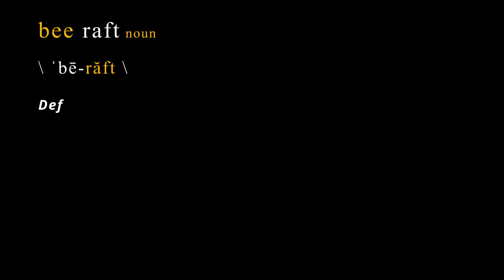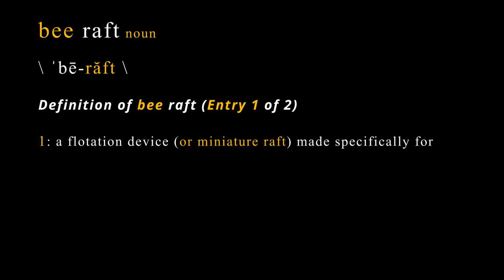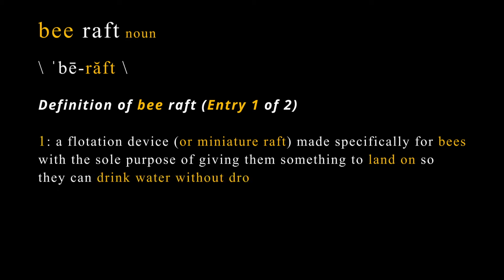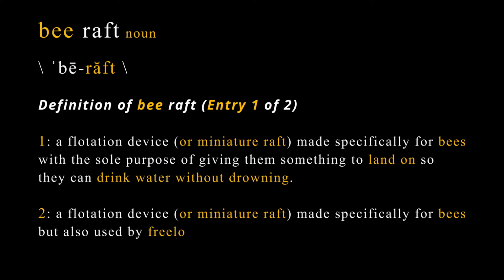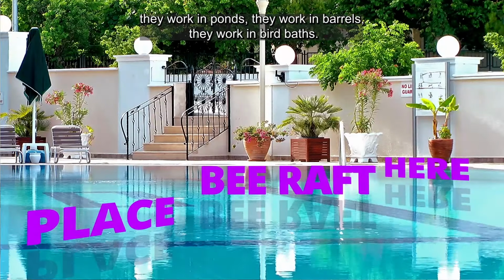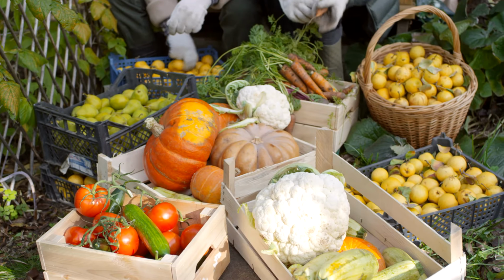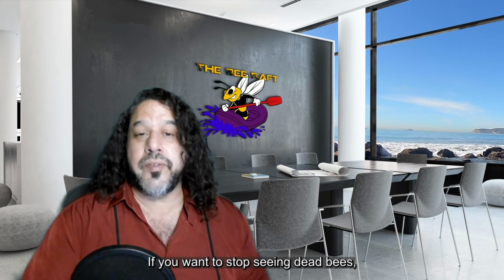Save Bees with Bee Rafts: A Fun and Functional DIY Garden Project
The Bee Raft is a flotation device (miniature raft) made for bees. Bee Rafts keep bees from drowning when they drink water out of bird baths, ponds, fountains, jacuzzis, hot tubs or swimming pools.  They work in any body of water and they're decorative!

1:18 - 1:46 - Talking with Bee
1:46 - 3:16 - Thanking Tutorial People
3:16 - 3:38 - Like & Subscribe
3:38 - 4:16 - Definition of a Bee Raft
4:16 - 4:50 - What Bee Rafts Are/What They Do
4:50 - 5:36 - What Colors Bees See
6:23 - Purchase QR Codes

Thanks to all the people mentioned in the video. You can follow the tutorials or purchase items at the links here:

Envato Elements: 1.envato.market/e4xY5g